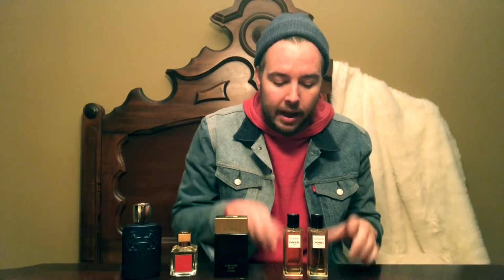Fragrance Haul | Chanel, MFK, Tom Ford, PDM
My first major haul of the year 2019 featuring some excellent fragrances that I’m really excited about from Chanel, Tom Ford, Parfums de Marly, and Maison Francis Kurkdjian!